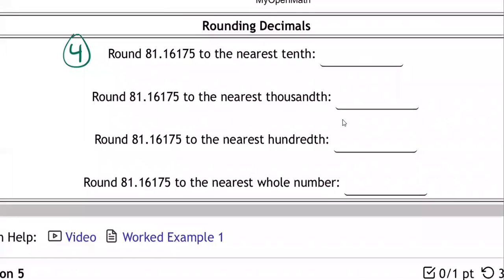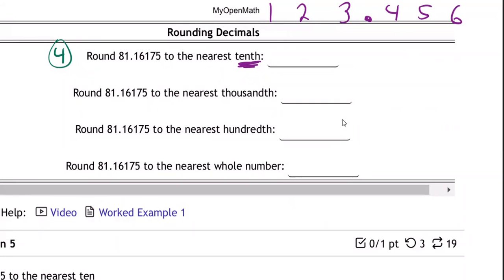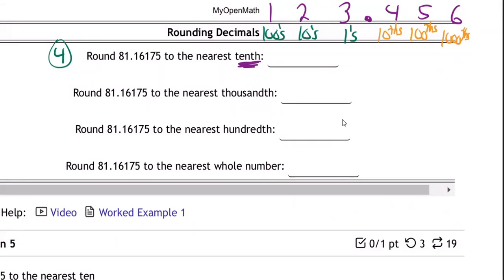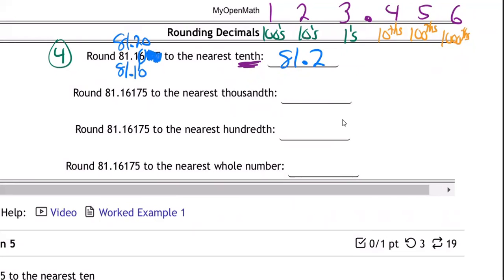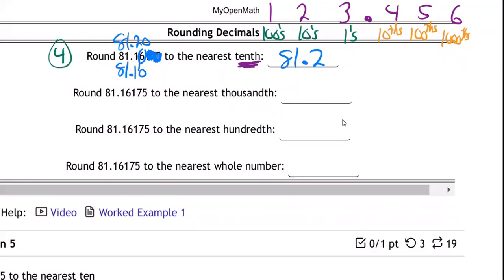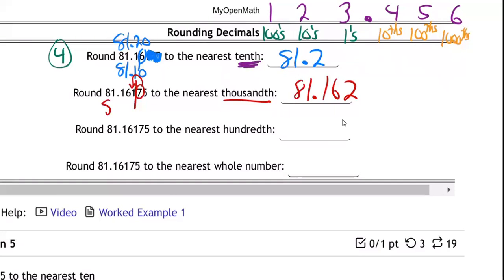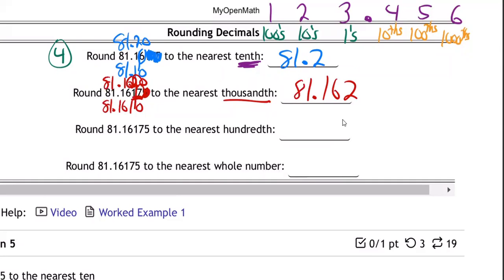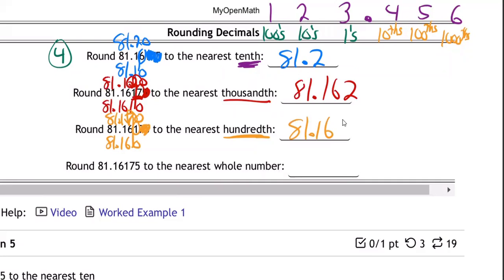m10a-u3-Lecture HW 1 - 4